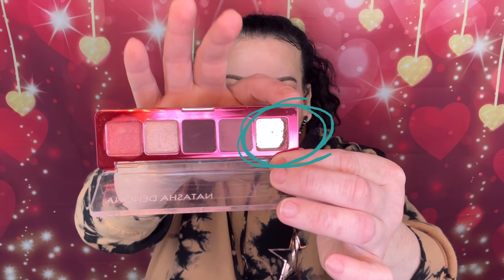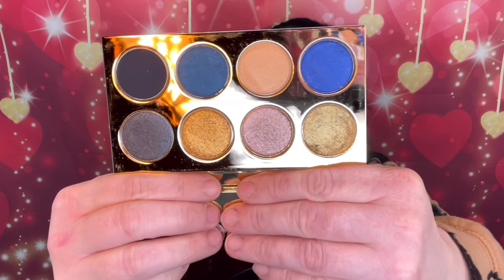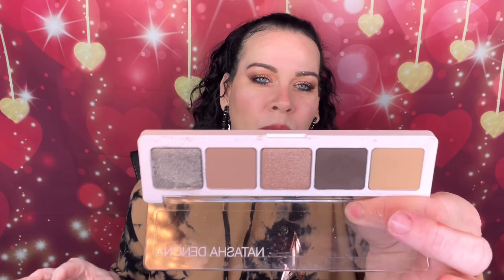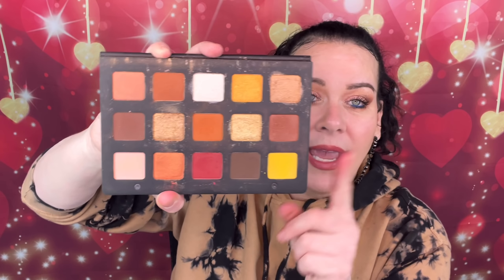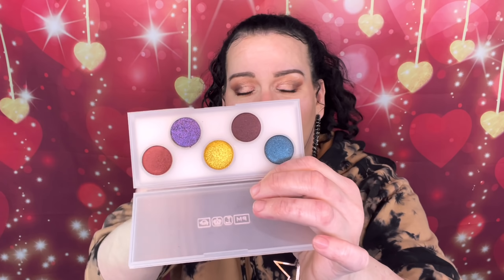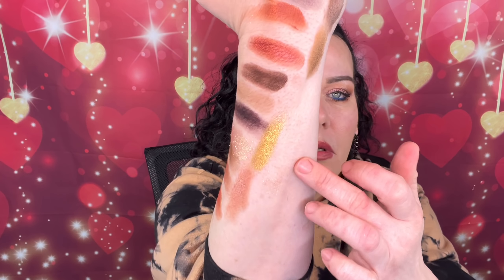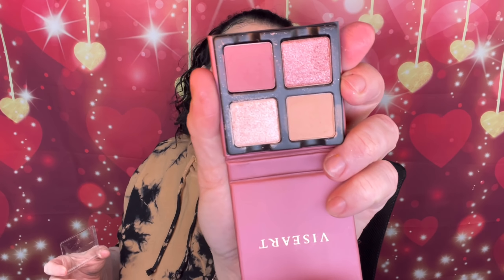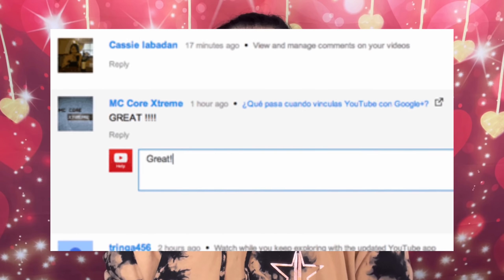The Most Expensive Eyeshadow Palettes in the World? Is It Worth The Money?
My Most Expensive Eyeshadow Palette Collection 2022 - Was It Worth It The $$$? My Honest Thoughts
In todays video Im showing you my most expensive eyeshadow palettes. This is another eyeshadow palette collection for 2022. Let me know if your enjoying this series of my makeup collection. This is someting different then my Boxycharm and Ipsy Unboxings. I want to start creating different content then Beauty Box Unboxings.

EPISODE 7 IS NOW OUT